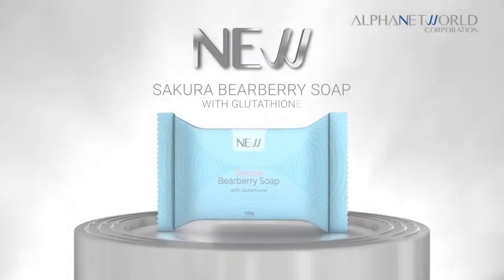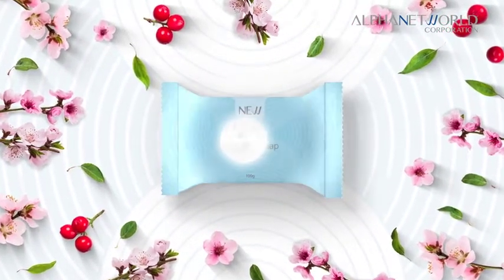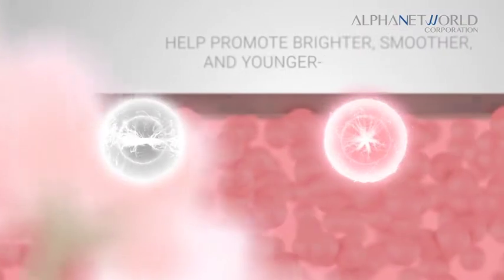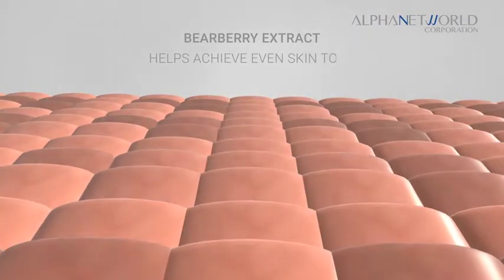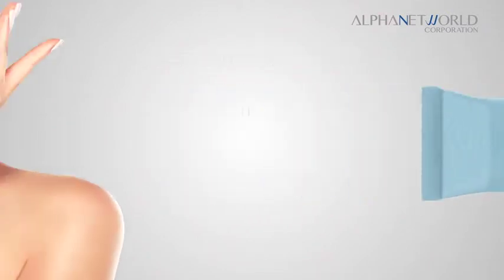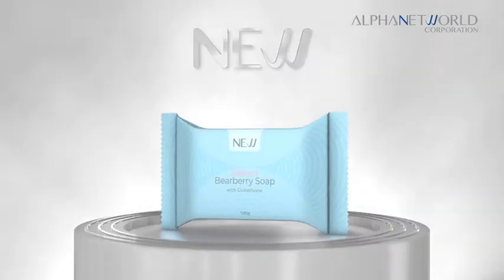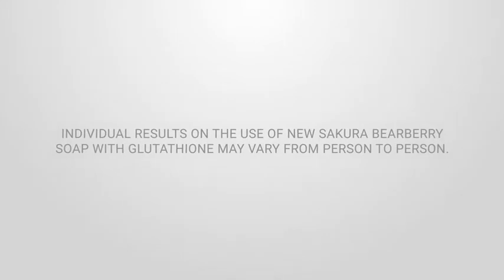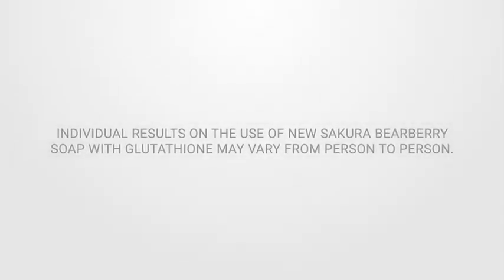NEW Sakura Bearberry Soap